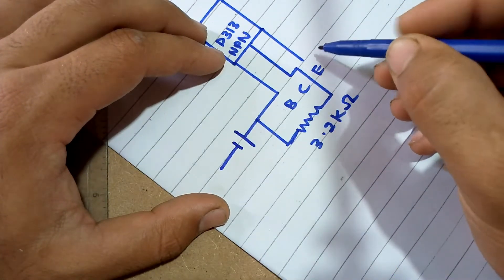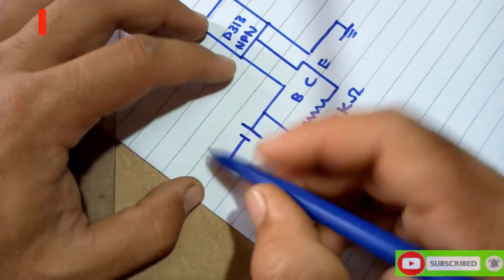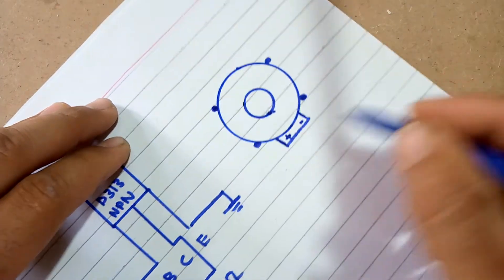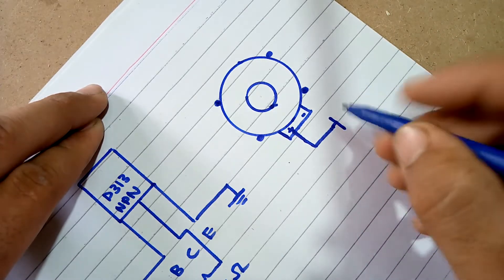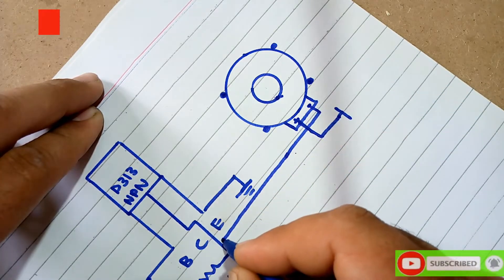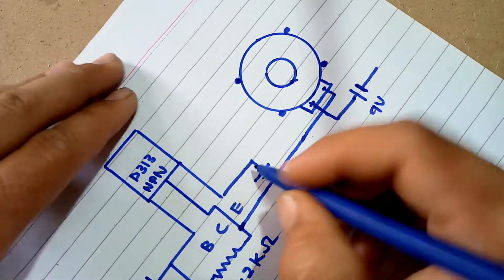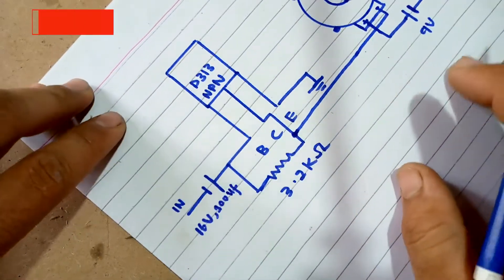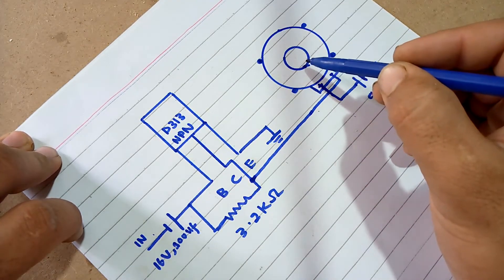13003 TRANSISTOR AMPLIFIER CIRCUIT|HOW TO MAKE SIMPLE AUDIO AMPLIFIER USING TRANSISTOR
AMPLIFIER CIRCUIT |HOW TO MAKE  SIMPLE AUDIO AMPLIFIER CIRCUIT
Hi friends.
About this video:
                This video is about how to make audio amplifier using transistor at home. this is the most simple audio amplifier which i made by using only one transistor d 313.